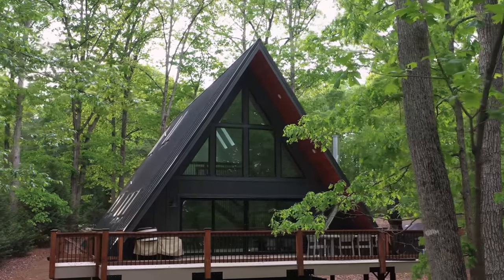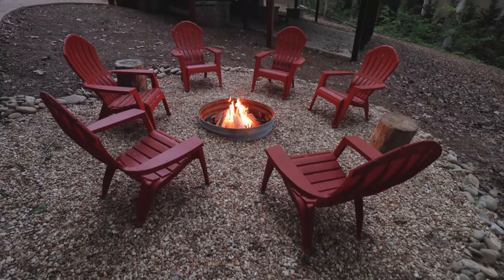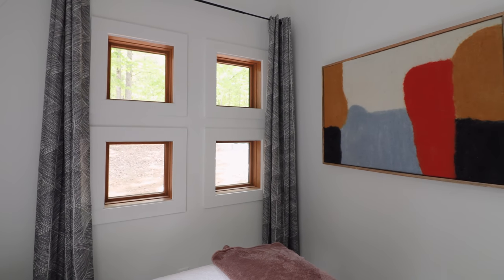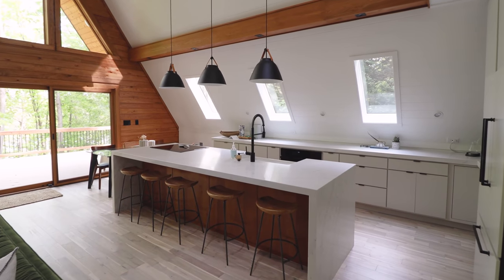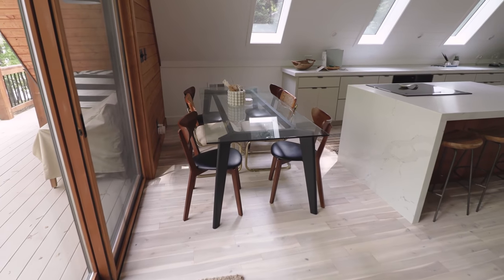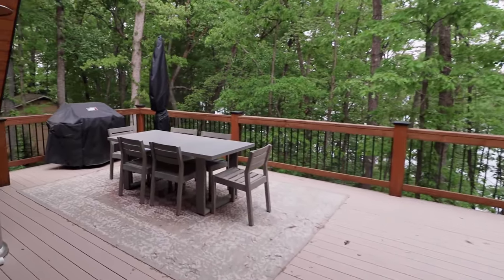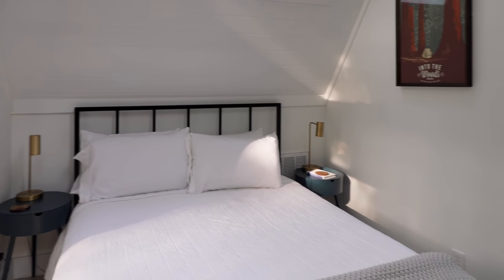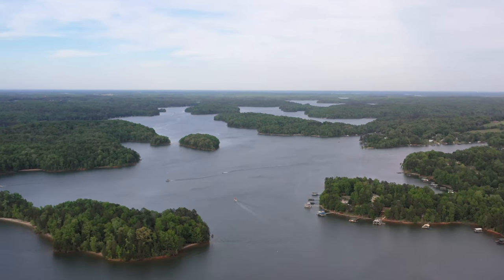MASSIVE 2-Story 1500sqft Ultra-Modern DREAM A-FRAME CABIN! (Full Tour)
Welcome to the gorgeous Hey Frame House in Georgia! A 2-story 1,500sqft cabin, this A-frame is located on the footsteps of Lake Hartwell.

The owners used an Ayfraym building plan from Everywhere Co. as a starting point for the design and then worked with a custom builder to modify the home to better suit their needs.

The cabin overall is quite massive and is definitely one of the largest A-frame cabins I've toured to date. Coming in at a little over 1,500sqft, it has 3 bedrooms and 2 bathrooms, a gigantic main living room and kitchen space, and a cute little reading nook area upstairs.

I was especially a fan of the kitchen and the interior design overall. Parts of this A-frame felt like a multi-million dollar New York City apartment to me!

Lastly, on the exterior, you have a large outdoor deck, a fire pit, and you're steps away from your own private dock with full access to Lake Hartwell.

SHARE the full tour of this ultra-modern dream A-frame cabin with someone you want to stay here with!

0:00  Intro
0:15  Airbnb Details
0:39  Front Exterior
1:03  Back Exterior & Fire Pit
1:49  Private Lakefront Access
2:17  First Bedroom
2:49  Second Bedroom
3:08  Main Floor Bathroom
3:29  Great Room Tour
3:53  Kitchen
5:12  Dining Area
5:22  Entertainment Area
6:21  Outdoor Deck
6:43  Upstairs Reading Area
7:07  Master Suite
8:34  Outro

MY GEAR

ABOUT ME